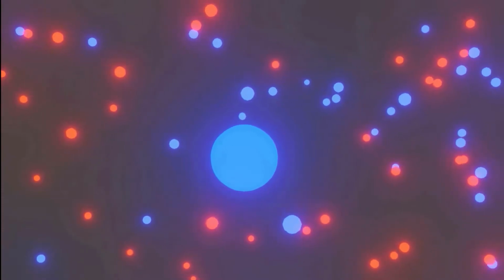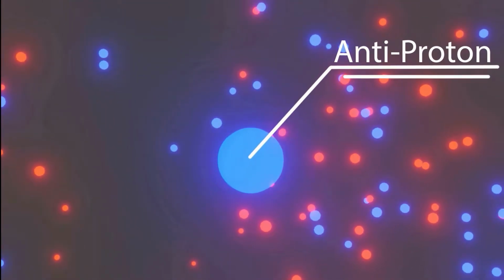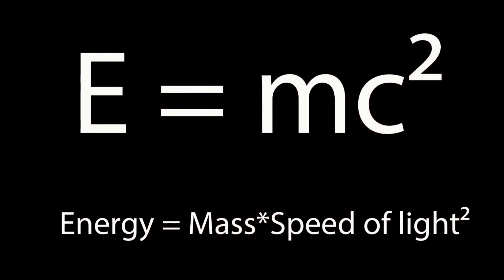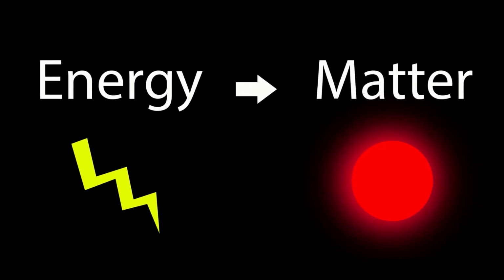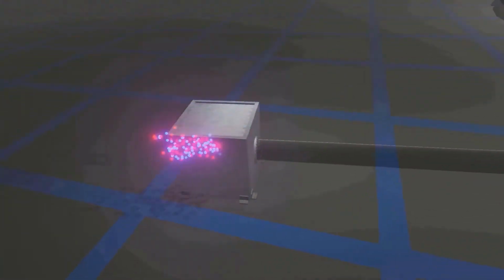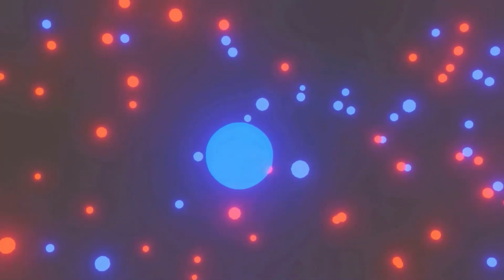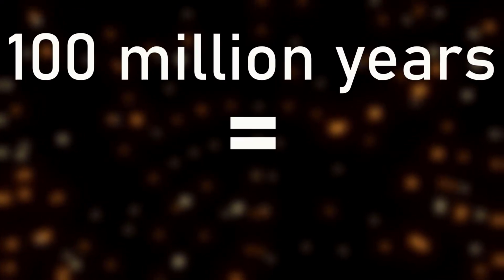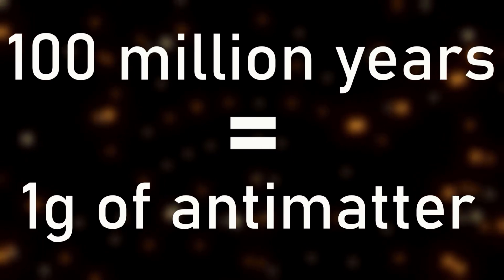The power of antimatter